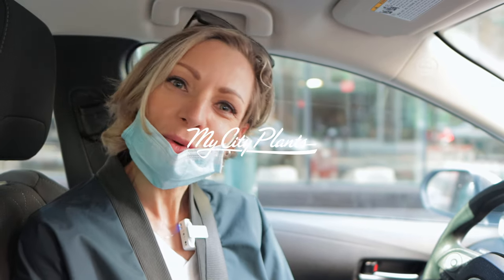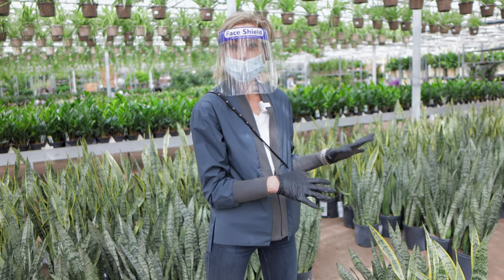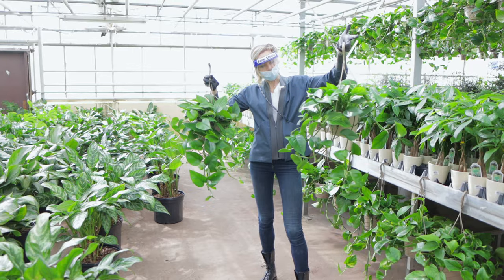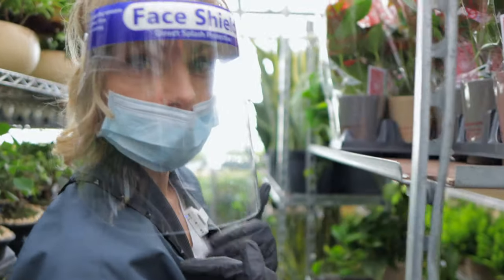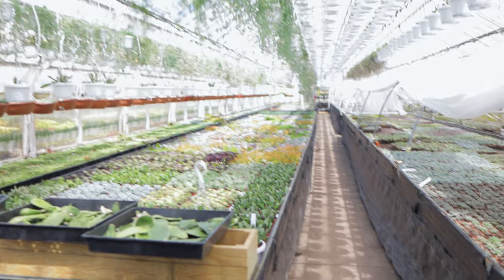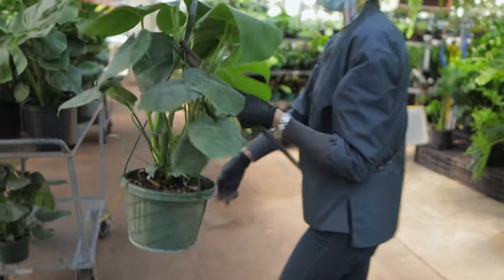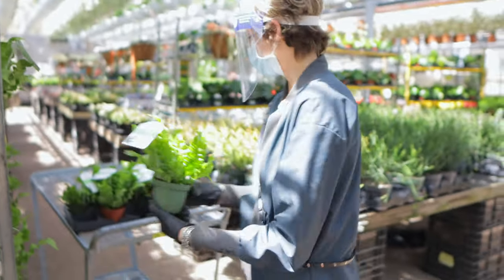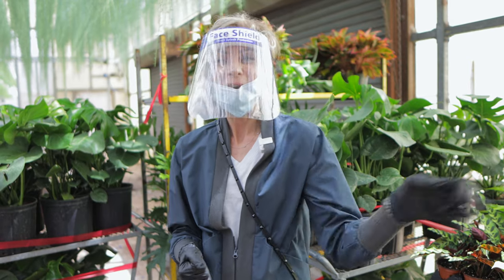Plant Hunt In New York - How Juliette Selects Best Plants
In this video, Juliette goes plant hunting in New York plant nurseries and shows how she selects the best plants for her online plant shop

Swiffer duster (Amazon)

Scissors (Amazon)